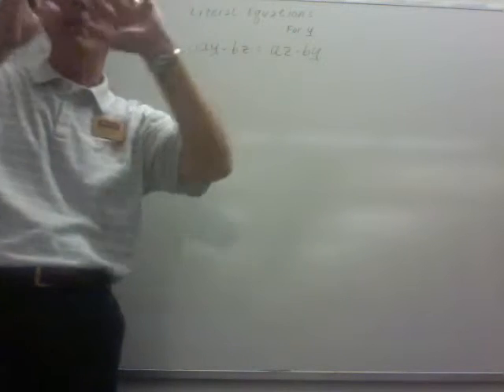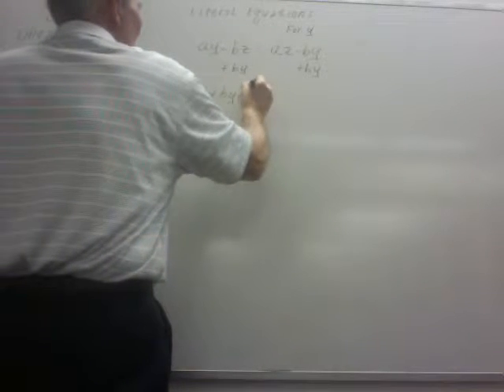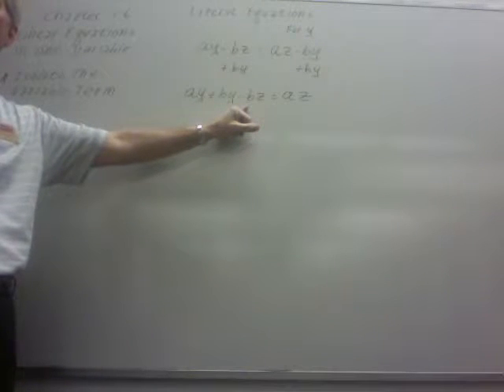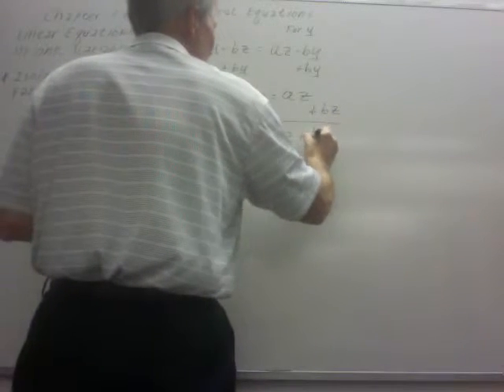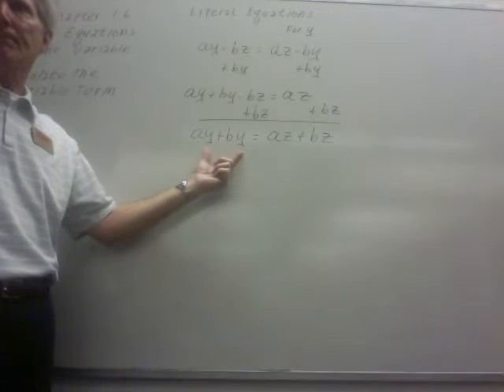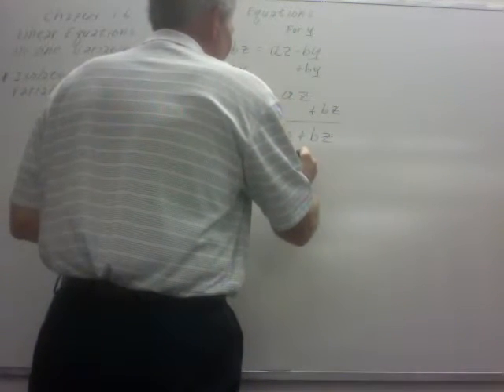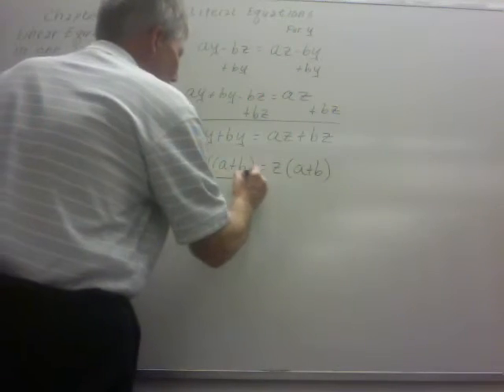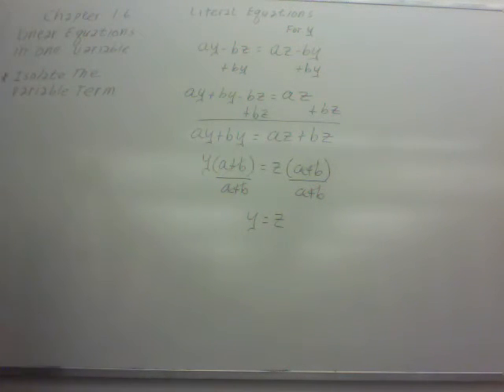Chapter 1.6 Literal Equations